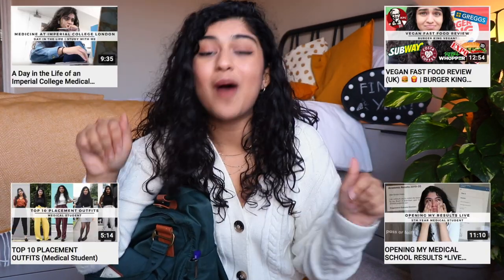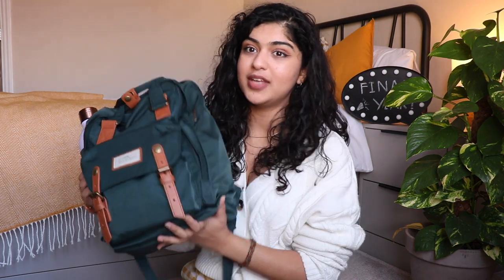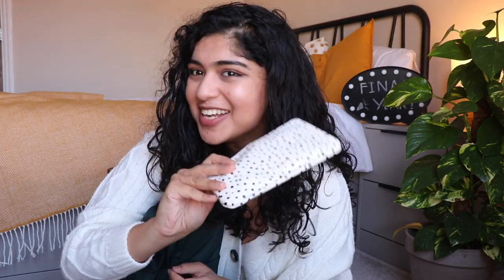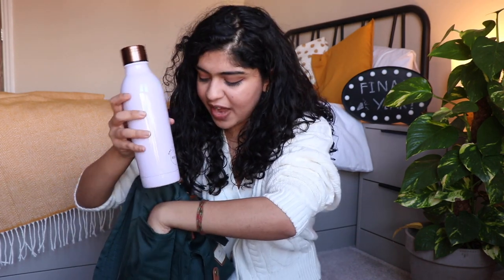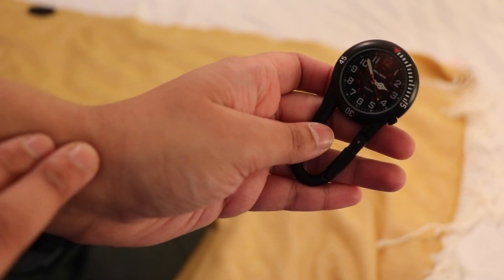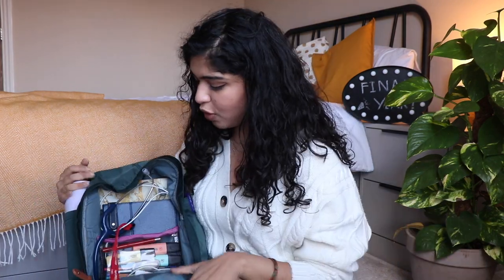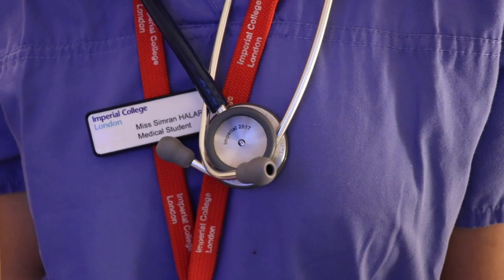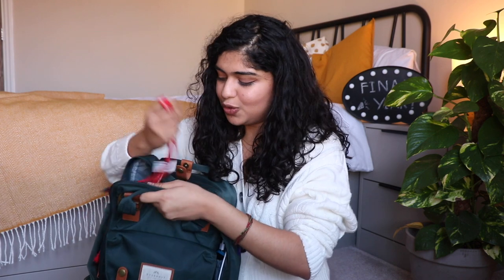What's in My Bag? | Medical Student Edition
What’s in my medical school bag? - Medical Student Edition

Get the deets on what's inside my bag: from my stethoscope to my iPad! Obvs sprinkled in with some space saving tips 💁🏽‍♀️ Also, I have to warn you guys I’m a tad obsessed with my bag and I can’t promise you won’t be convinced to get the same bag by the end 🙊